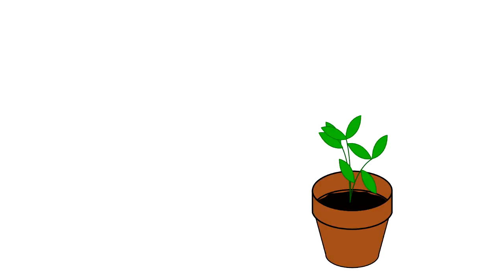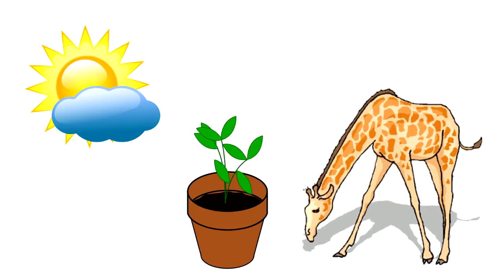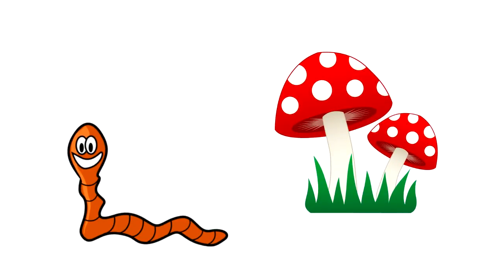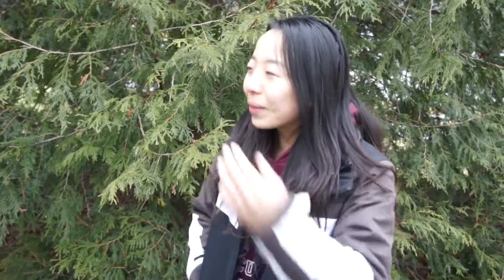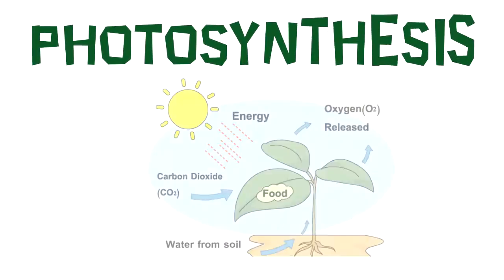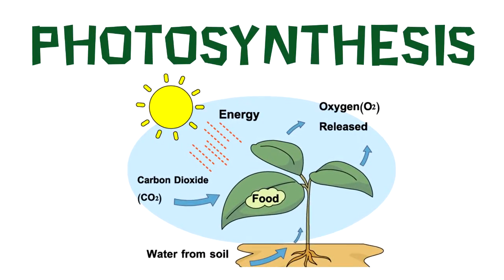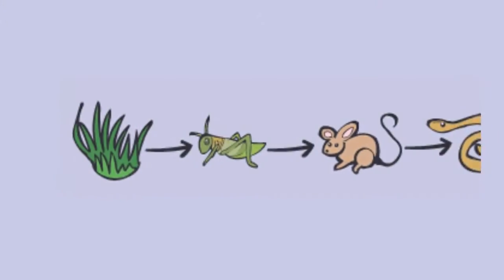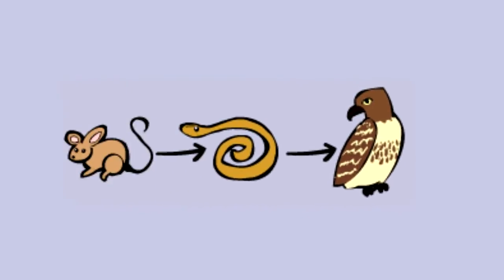Habitats & Communities - Grade 4 Curriculum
A video introducing the topic "Habitats & Communities" based on Ontario's Grade 4 Curriculum.